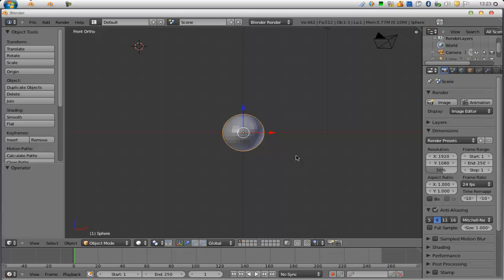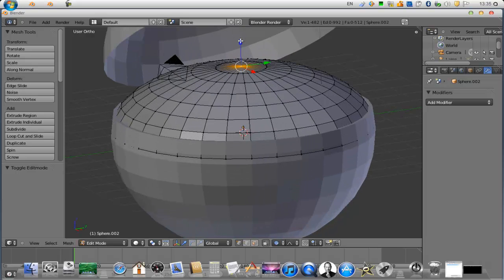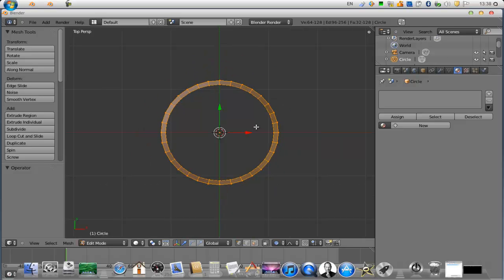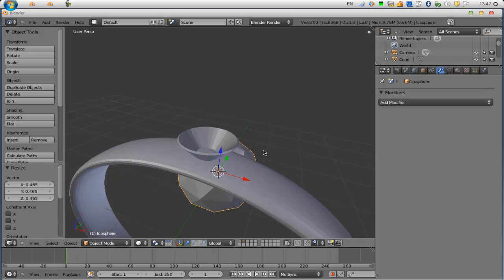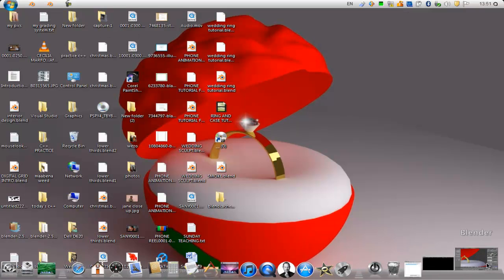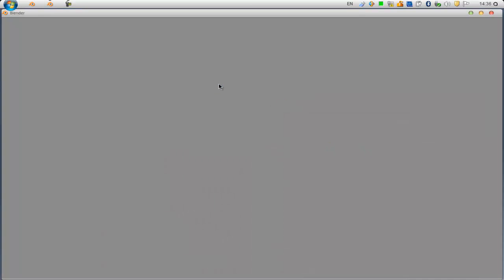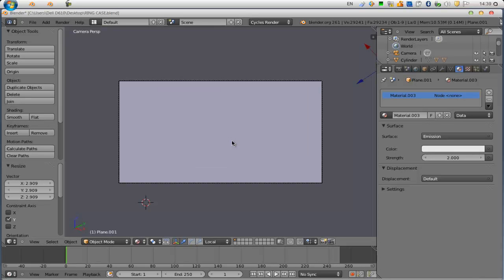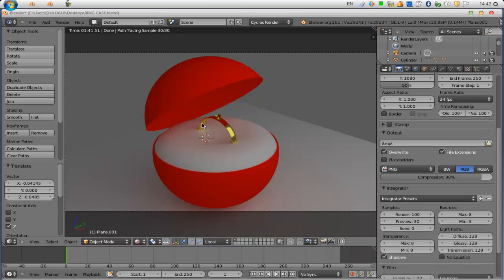RING CASE made exclusively in blender (Digital GRID).mp4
An in depth tutorial on how to create a ring in its case using blender